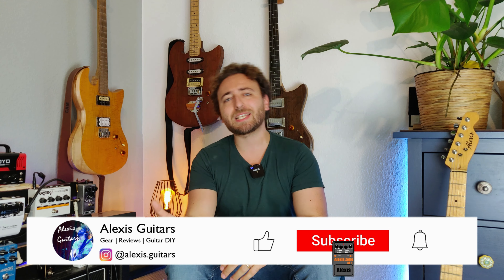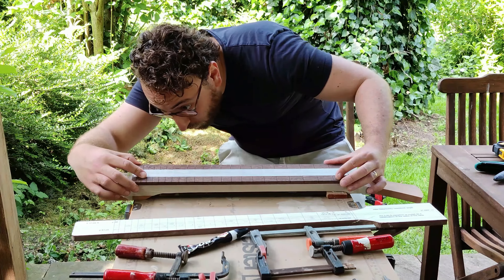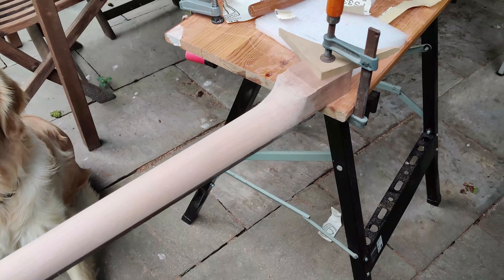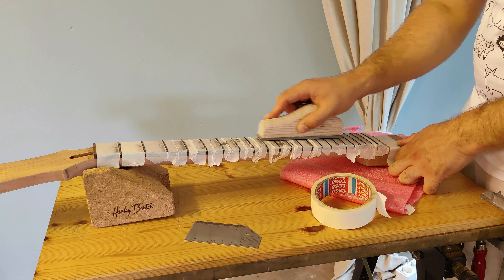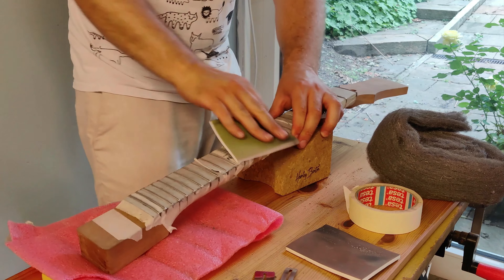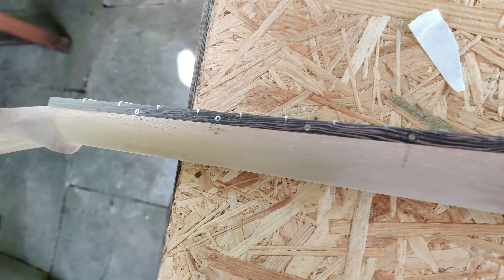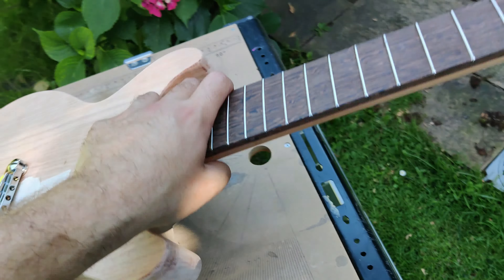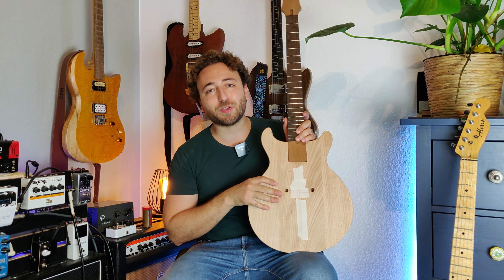Neck Carving for Set Neck | Double Cut Junior Build | Part 2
Part 2 of my double cut junior build from scratch. In this episode I carve the neck, do the fretwork, sort out the neck pocket and install the bridge. It's been a lot of work and a lot of fun. Can't wait to get episode 3 out.

All tools, material and hardware are my own (i.e. I bought them for this build and were not supplied to me and are not part of any cooperation with any company or business). Nonetheless, there are brand logos displayed in this video and therefore this can still count as advertising.

● Timestamps:
0:00 Hi
0:30 First mistake (and solution)
2:54 Carving the neck
5:14 Frets
8:00 Neck pocket
9:34 Side dots
10:44 Bridge
11:20 A couple issues
13:23 Final thoughts for this episode